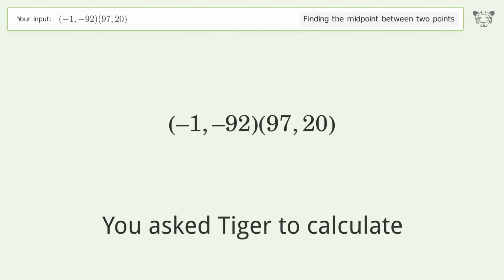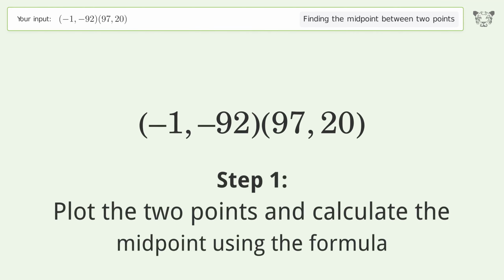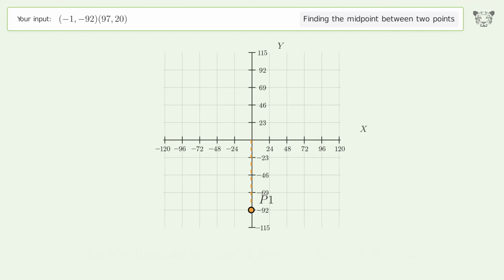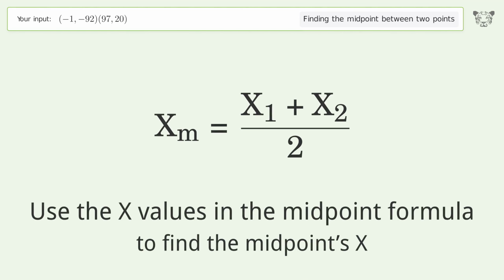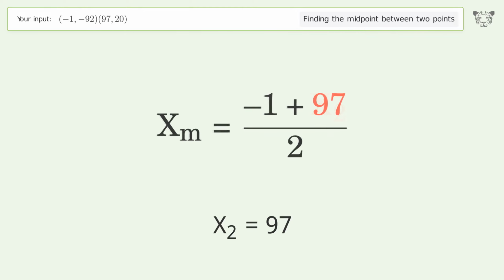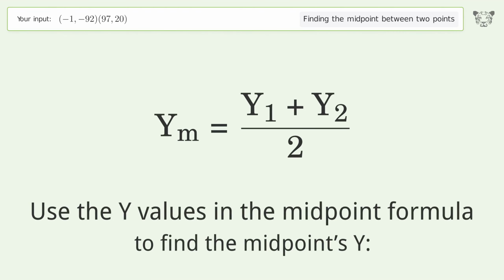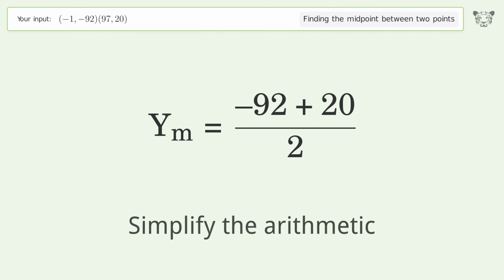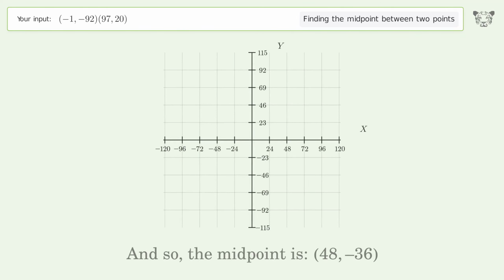Find the midpoint between two points p1 (-1,-92) and p2 (97,20): Step-by-Step Video Solution